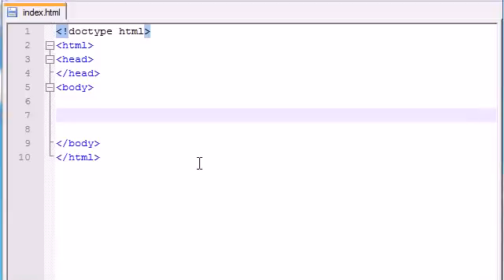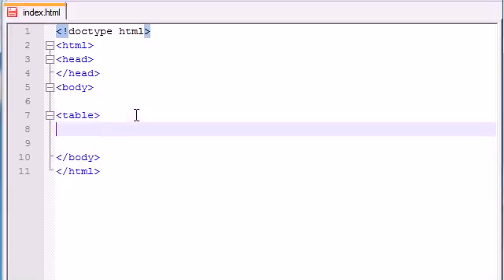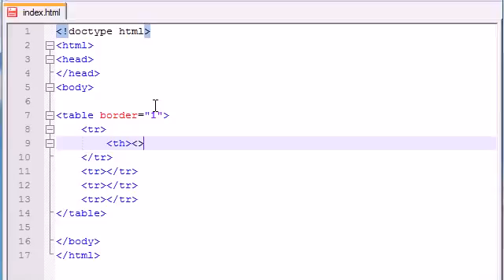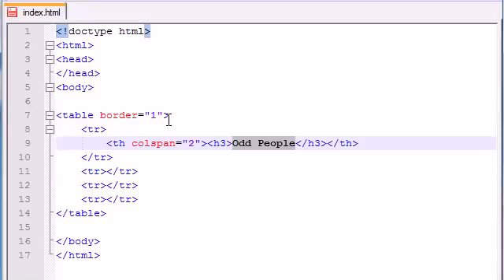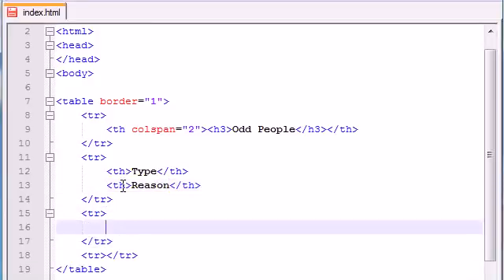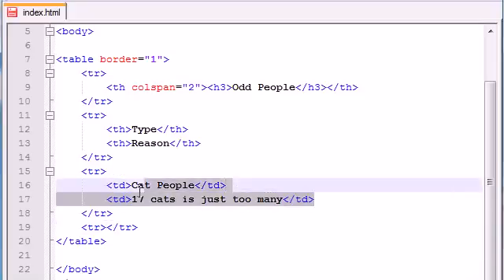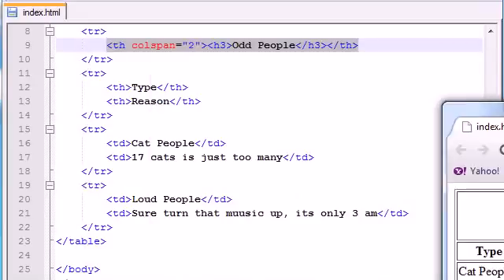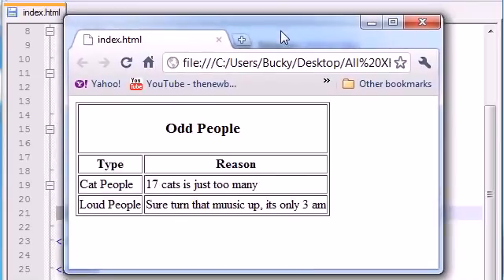how to create colspan & Annoying People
Learn how to create colspan & Annoying People